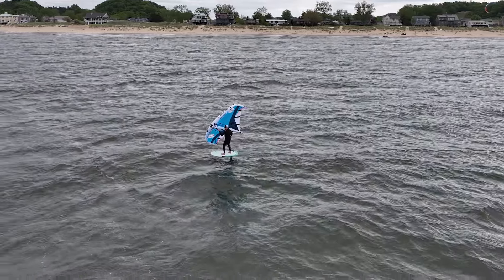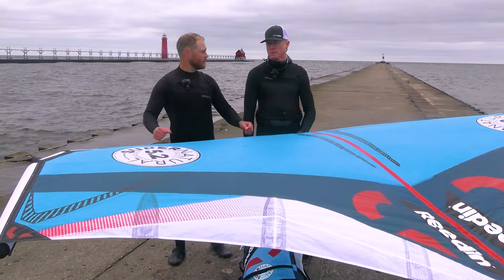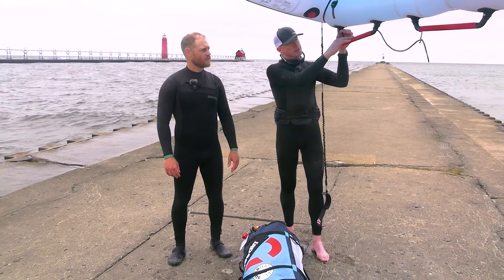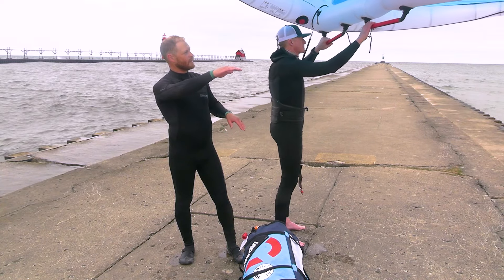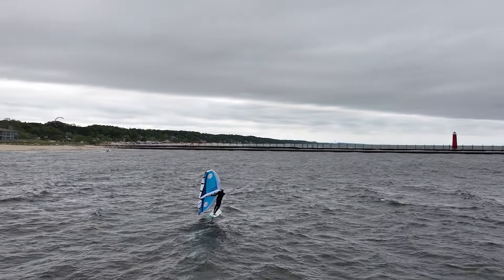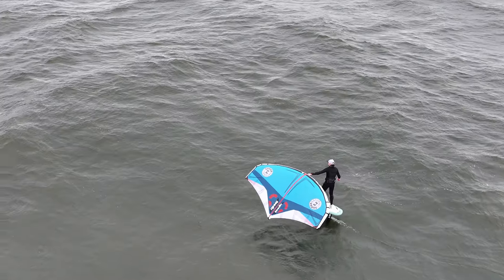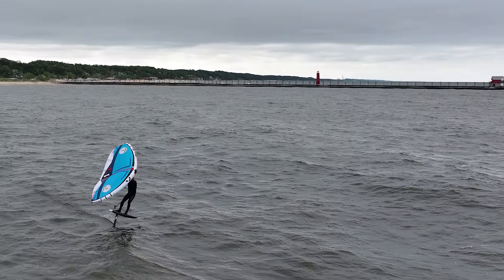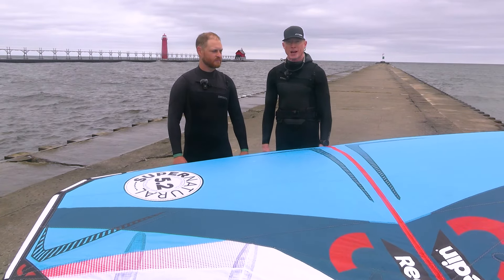2024 Reedin Supernatural Wing | Effortless Handling and Unexpected Excellence!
In this video, Ryan and Mr. Jeff from MACkite discuss the 2024 Reedin Supernatural Wing, highlighting its impressive features and performance.

Key Points:

1. Aesthetics: Both Ryan and Jeff praise the wing’s beautiful design and striking colors, which catch the eye at the beach.

2. Lightweight and Balanced: The wing is described as very lightweight, making it easy to handle and balance, which is crucial for wave riding and transitions.

3. Performance in Waves: It excels in downwind riding and transitions, with easy hand switches and minimal effort required to keep it in the desired position.

4. Handle Design: The wing features carbon handles, including a comfortable pistol grip on the front handle. This design enhances the ease of transitions between the front and rear handles.

5. Unique Flight Angle: There is a notable angle between the front and rear handles. This requires a slight adjustment, pushing the rear handle out further than usual, to maintain power and upwind drive.

6. Ease of Use: It’s highlighted as a versatile wing, suitable for both beginners and advanced users. Its lightweight and easy maneuverability make it an all-around excellent choice.

Summary: The Reedin Supernatural Wing is praised for its lightweight design, ease of handling, and striking aesthetics. Its unique handle configuration may require some adjustment, but it provides excellent performance in wave riding and transitions. Suitable for all skill levels, this wing is considered one of the top picks for 2024.